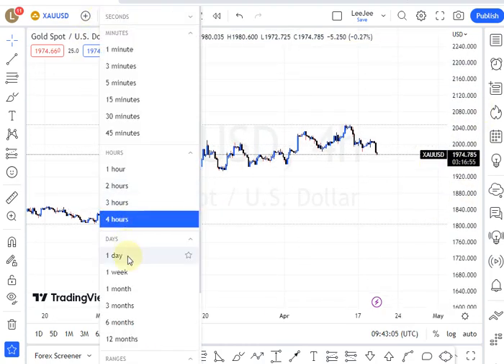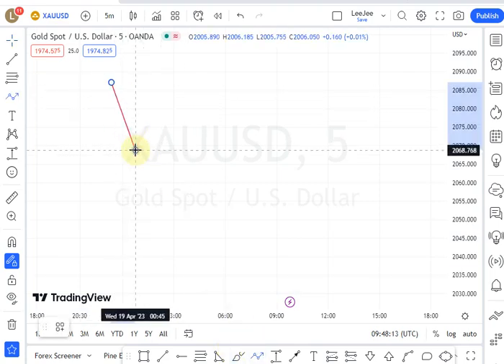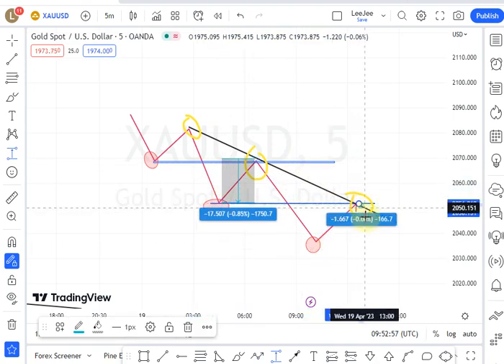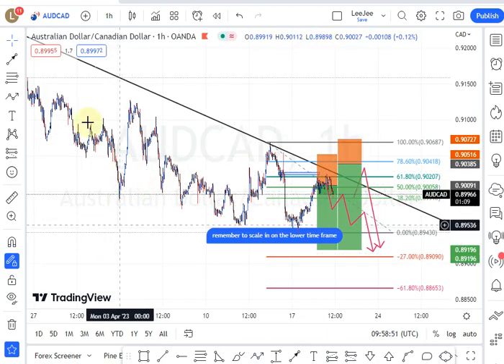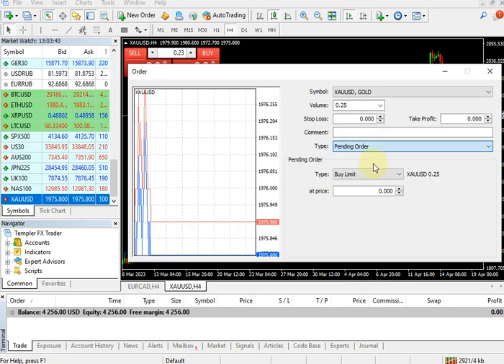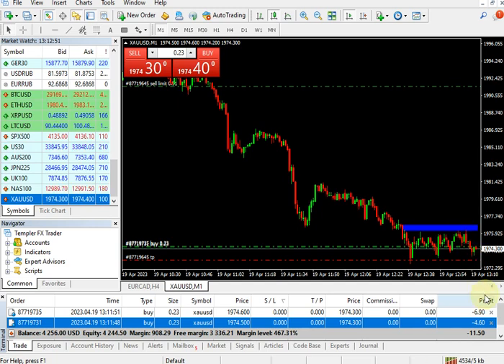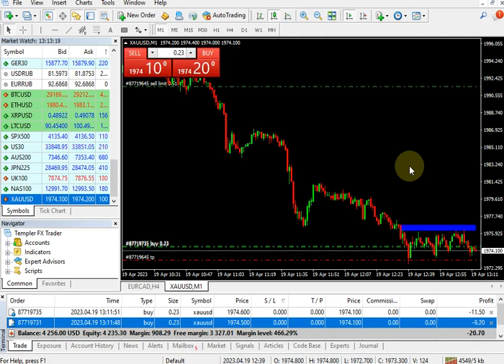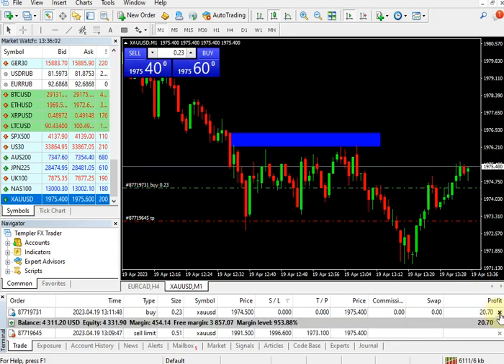Day In The Life Of A Forex Trader | $75 | 13 Mins | LIVE